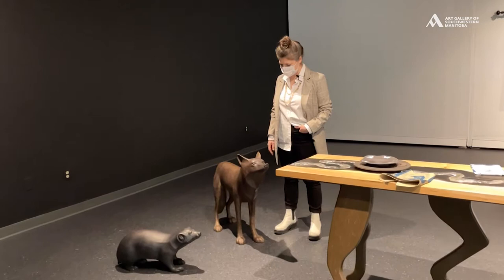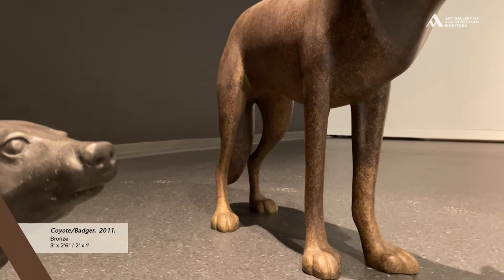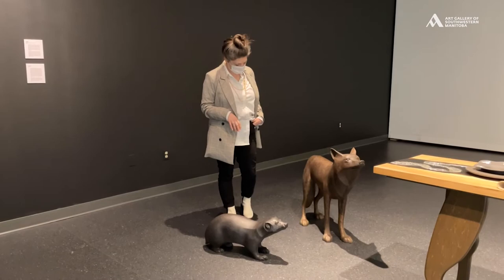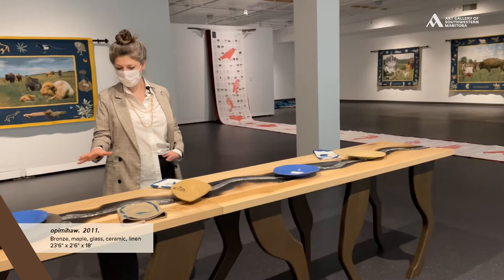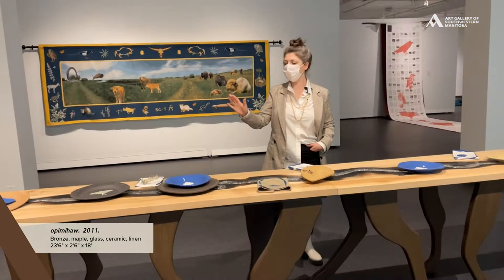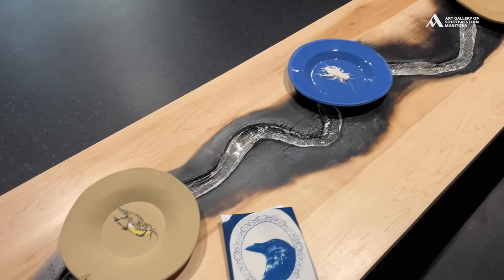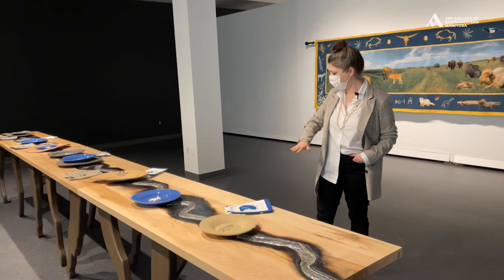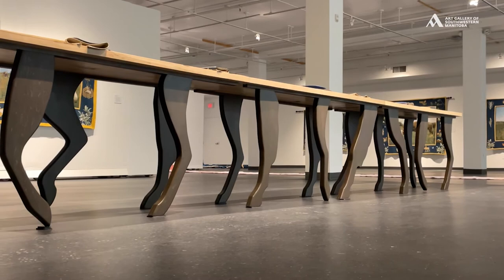opimihaw: Coyote/Badger & opimihaw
In this first video of the virtual tour for opimihaw, Lucie Lederhendler, our talented curator, will walk you through the exhibition's eponymous pair of artworks. Coyote/Badger has appeared several times in Barkhouse's other work in ways that reflect their adaptation driven by connection. On the other hand, opimihaw, the bulk of the installation, portrays the unique ecosystem of Wanuskewin Heritage Park through a great variety of media.

You can take a look at the glass studio that collaborated with Mary Anne Barkhouse for opimihaw at the following